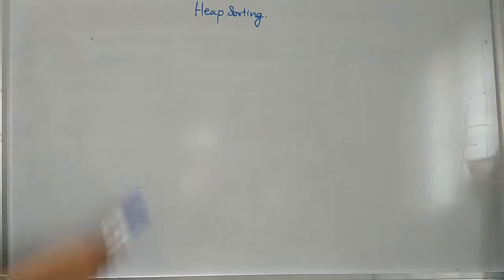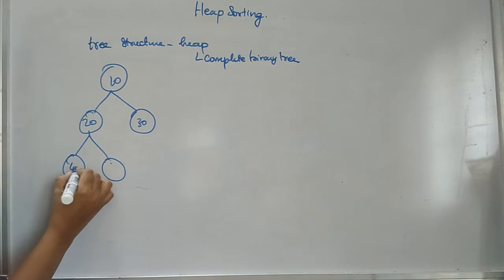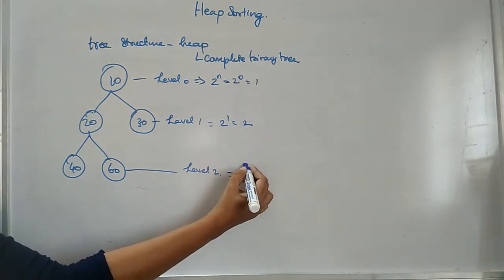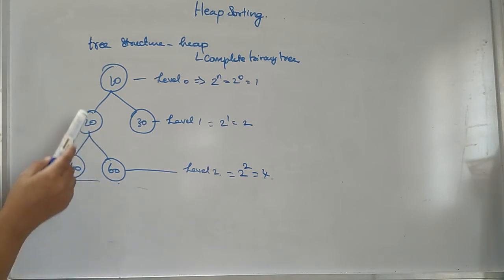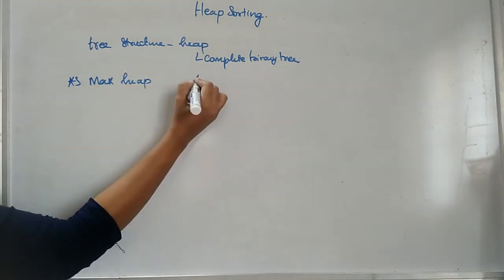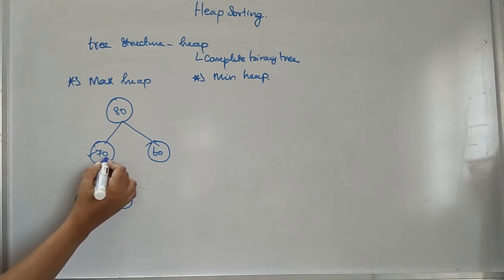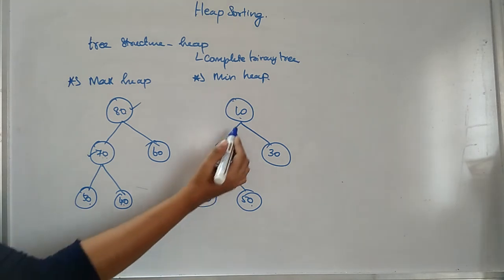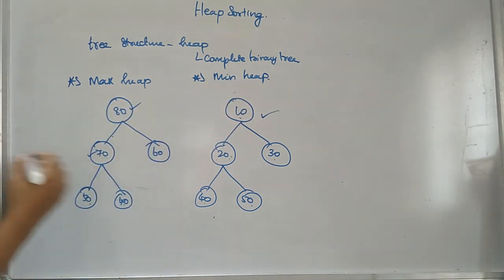Data Structures | Heap Sorting | Introduction